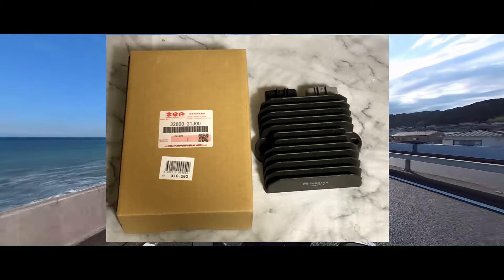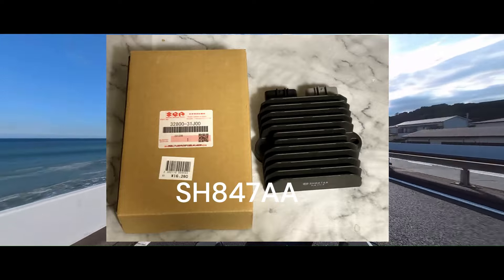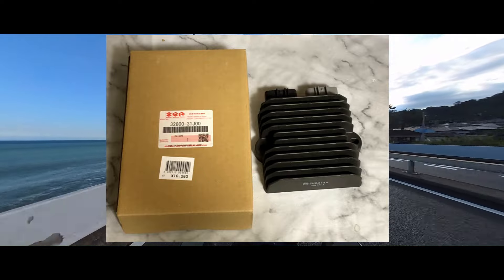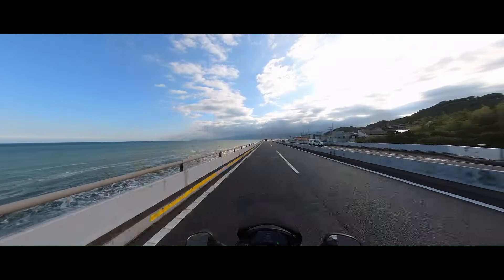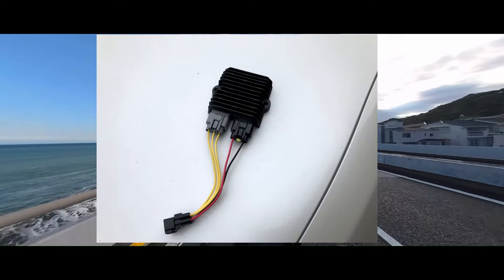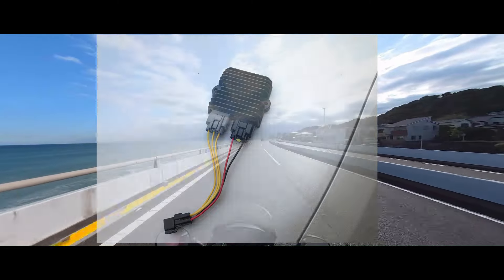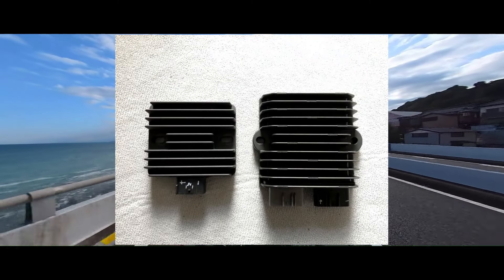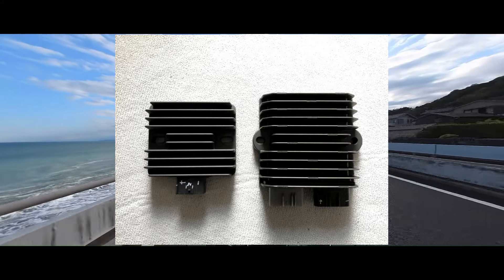バーグマン200 充電系最適化プロジェクト レギュ変更でバッテリー上がりを防げるか？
GWの自由研究！
充電電圧の変更ついでにオープン式レギュへ変更してみました。
アイドリング状態から既に10Ａを超えるショート電流が解放され
ハーネス・コイルの発熱の激減効果がありますが
あまりにも背反が多いため、少し様子見です。